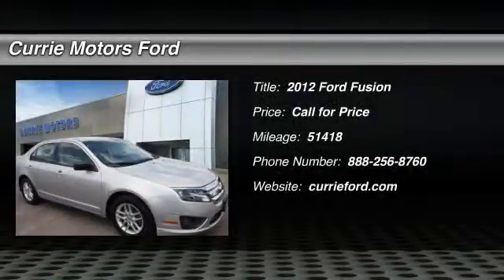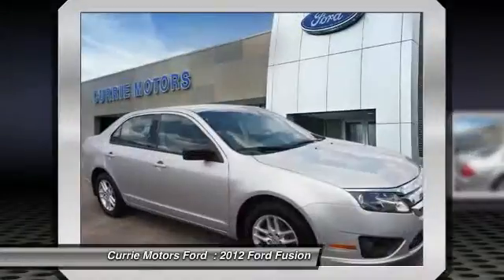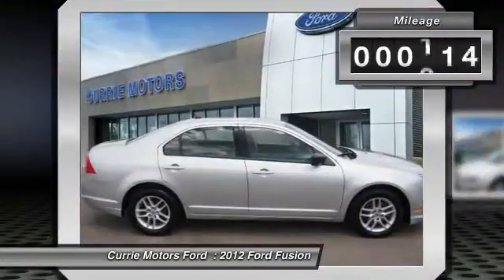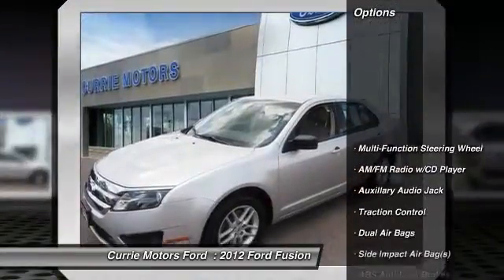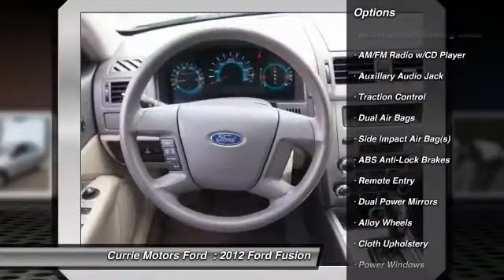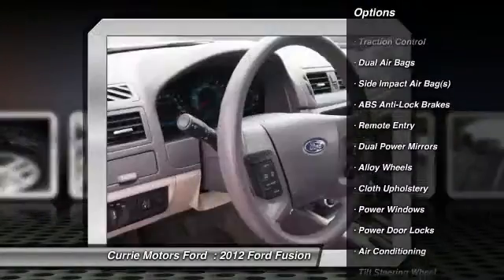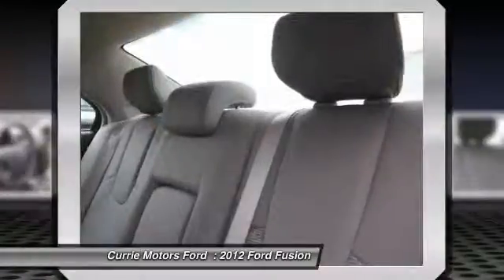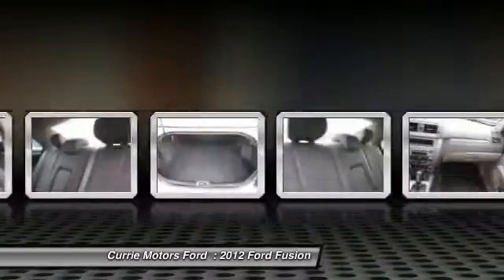2012 Ford Fusion Frankfort, Chicago, Bolingbrook 38581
2012 Ford Fusion S

Steer your way toward stress-free driving with anti-lock brakes, traction control, and dual airbags in this 2012 Ford Fusion S.  It comes with a 2.5 liter 2.5L I4 175hp 172ft. lbs. engine.  Be sure of your safety with a crash test rating of 4 out of 5 stars.  The CD player keeps your favorite musicians at your fingertips.  According to a review from CarsDirect, The broad range of gear ratios makes for spirited acceleration without sacrificing efficient high-speed cruising. Most important, it reacts quickly and without undue kickdown lag.  Looking for a specific model? Call today for more information.